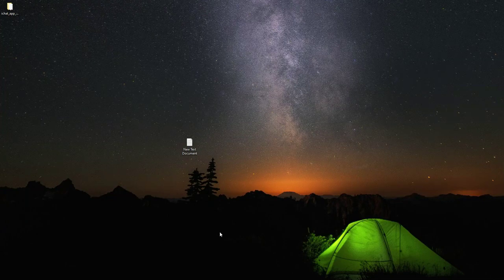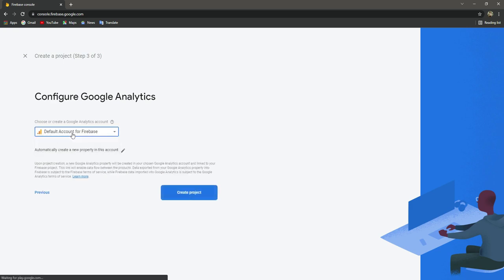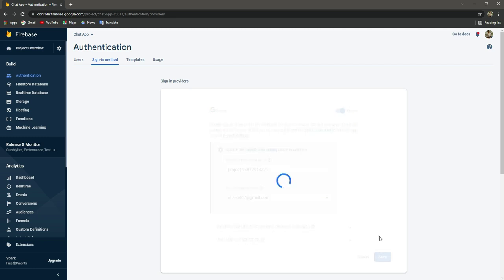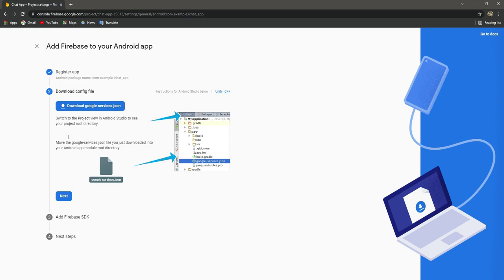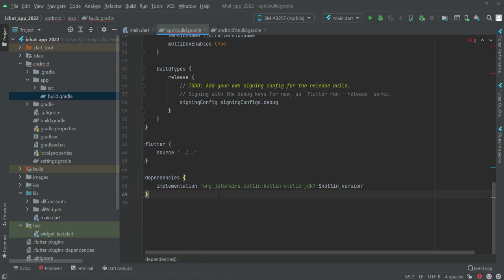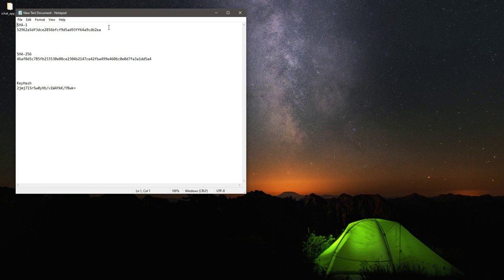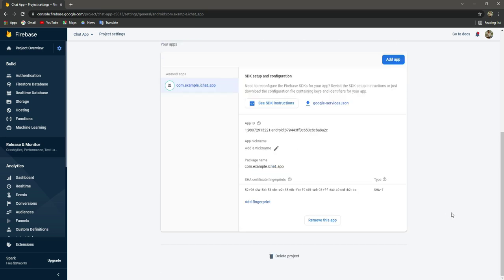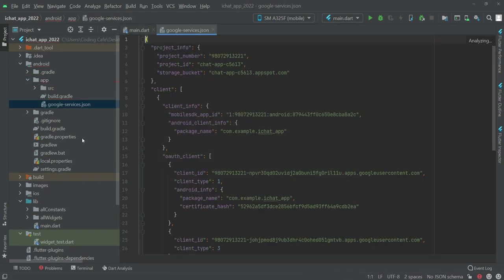Flutter Chat Application with Firebase - Connect Flutter to Firebase iOS & Android App Tutorial 2022